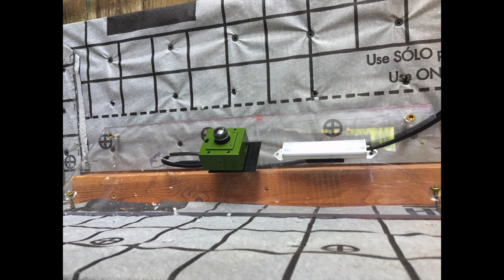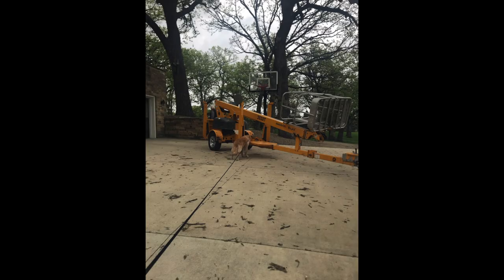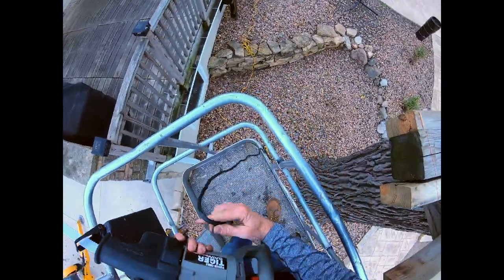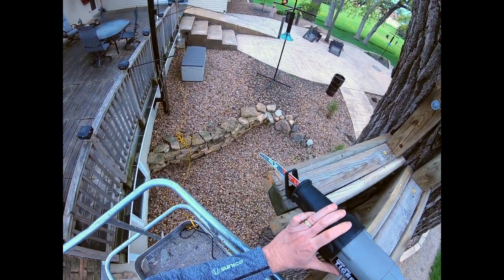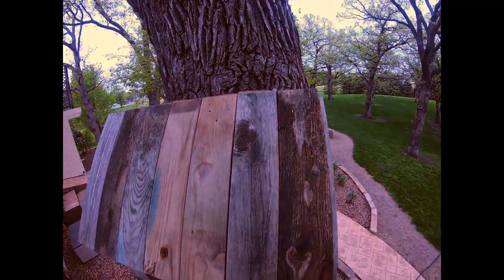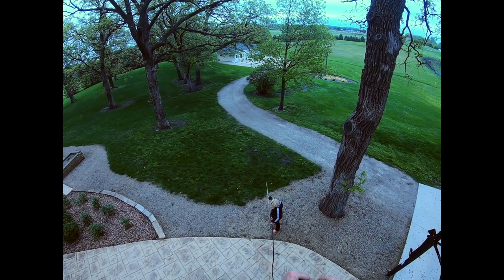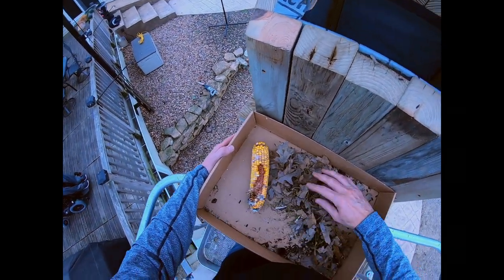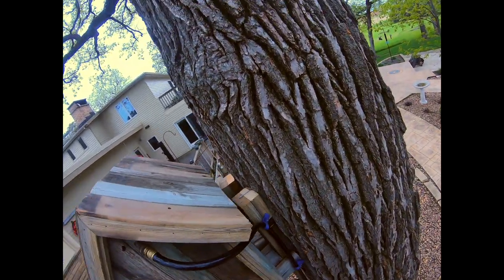Ultimate Squirrel House Build (With Camera) Pt. 2 | My Backyard Friends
We always wanted to see what was going on inside the house of these crazy animals.  So we searched and found the perfect tool to help us!  An HD WiFi Camera! Join us for a wild ride as we build and set up a new house with a camera. This is part 2, hanging the house and adding power for the camera.